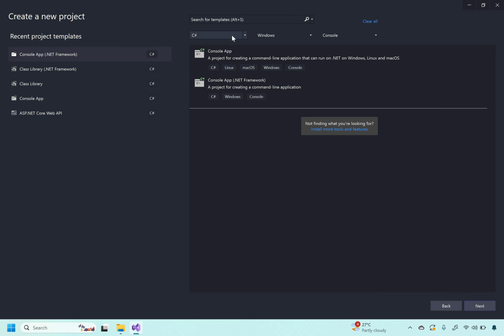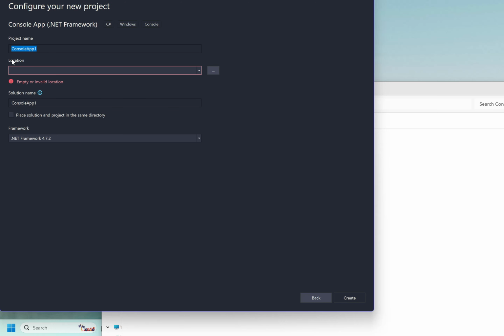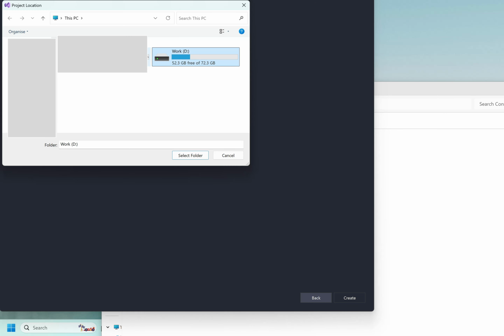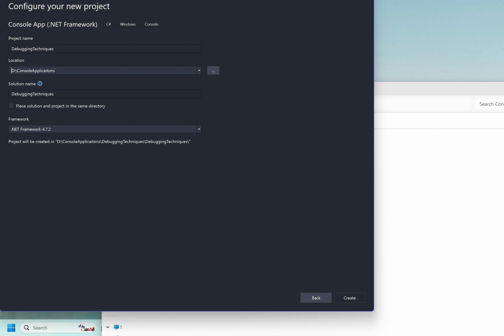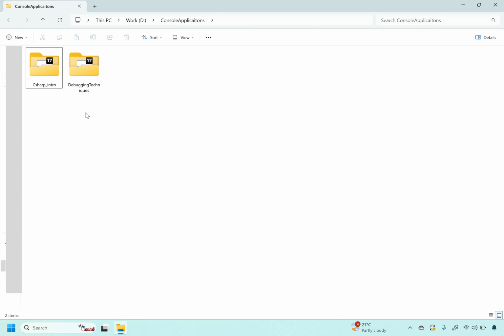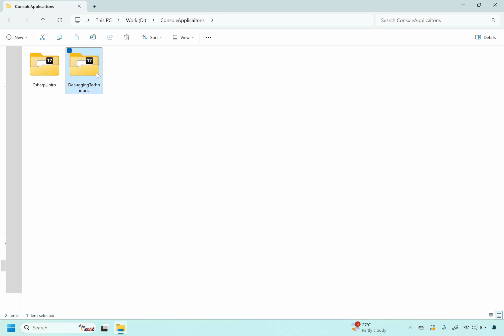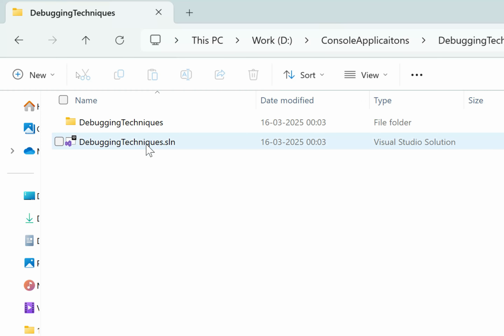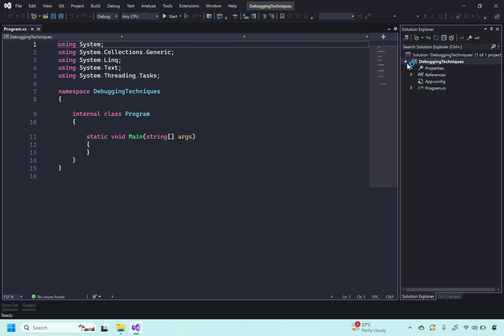54. Creating a Program for Debugging Demo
In this video, we will create a sample C# program for understanding debugging concepts with practical demonstrations.

Creating a debugging demo program is very important because it helps beginners understand how debugging tools work in real-time development scenarios.

This session is specially designed for beginners to clearly understand how to prepare a program for debugging practice and analyze program execution step by step.

📘 In This Video:
✔ Creating a Sample Program for Debugging
✔ Understanding Program Flow
✔ Preparing Code for Debugging Practice
✔ Understanding Execution Steps
✔ Introduction to Debugging Scenarios
✔ Real-Time Practical Demonstration
✔ Beginner-Friendly Explanation

🎯 What You Will Learn:
✔ Creating Programs for Debugging Practice
✔ Understanding Program Execution
✔ Preparing Real-Time Debugging Scenarios
✔ Improving Problem-Solving Skills
✔ Real-Time Development Fundamentals

💡 Throughout This Course You Will Learn:
✔ Industry-Oriented Programming
✔ Object-Oriented Programming
✔ Async & Await
✔ Exception Handling
✔ Collections & Generics

💡 This Course Is Helpful For:

Beginners
Students
Freshers
Working Professionals
Job Seekers